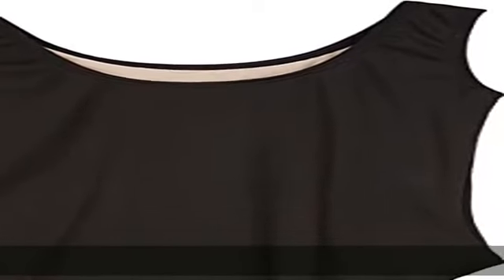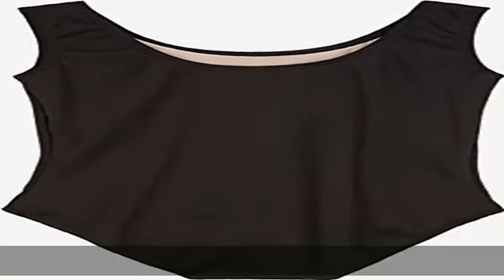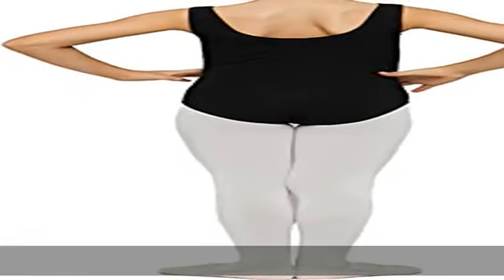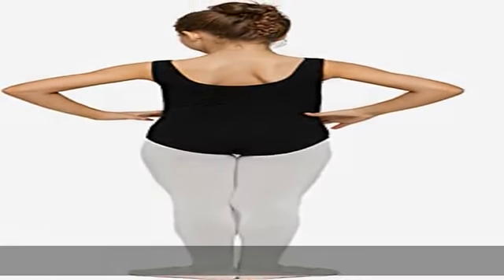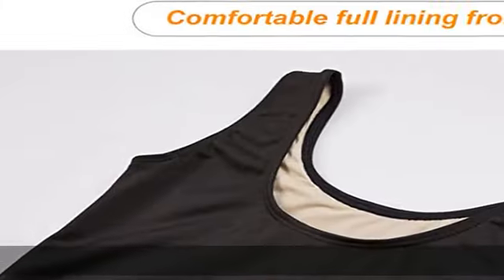danswan Leotards for Girls Dance Ballet Gymnastic Bodysuit Outfit Leotard (Toddler/Big Kids)